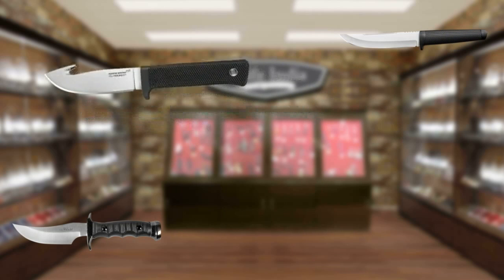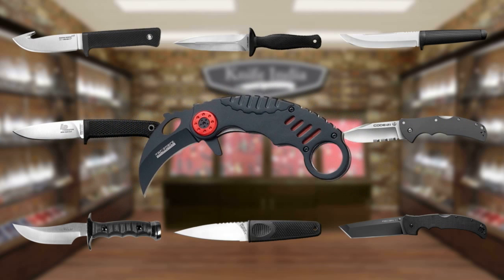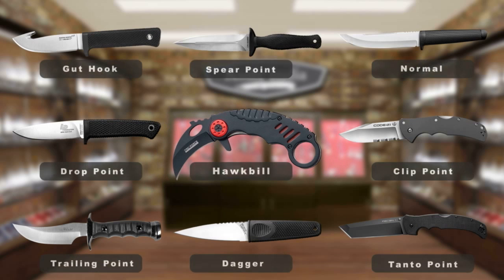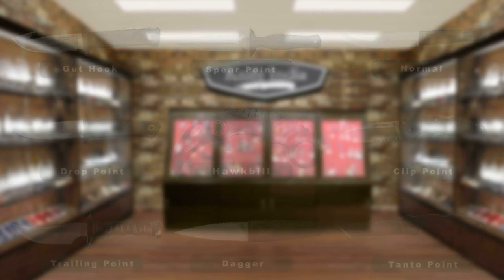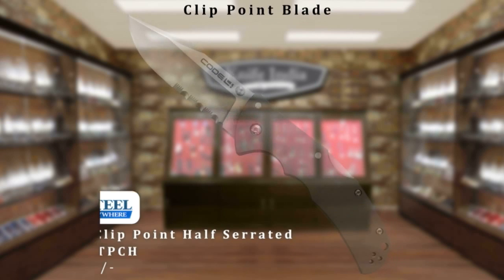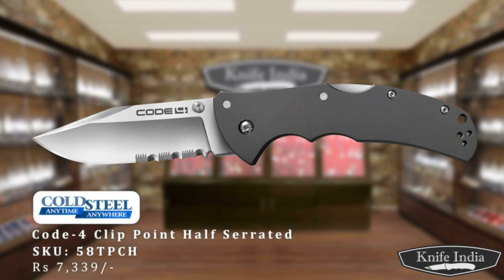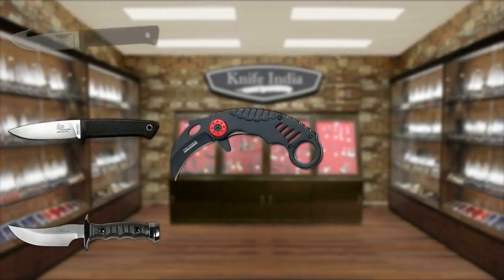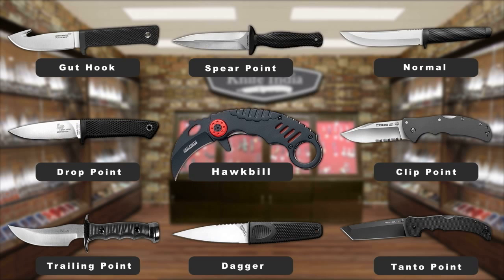Knifeindia - Types of Knife Blades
Welcome to Knifeindia.com – Your one point stop for knives, multi tools and accessories in India.

One of the most important things before you buy a best survival knife is to know what are the different types of blades that exist and which one is perfect for your needs.
Having this information will enable you to select the knife that is best suited for your requirements. This also becomes important since each design has it's own  advantages and disadvantages.

Before we begin, it is important to understand that as a thumb rule always look at the back edge or the unsharpened edge. It's shape and curvature mostly determines the type of blade. With this out of the way let's begin with our first blade type which is the clip point.

Back edge, spine , front. Origin point
Controllable point
Slicing, Skinning, Pircing